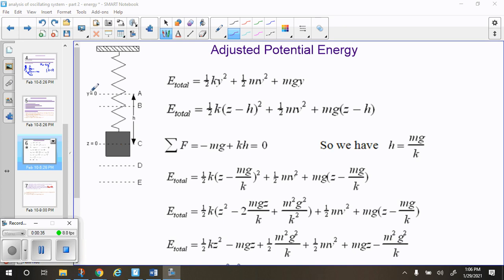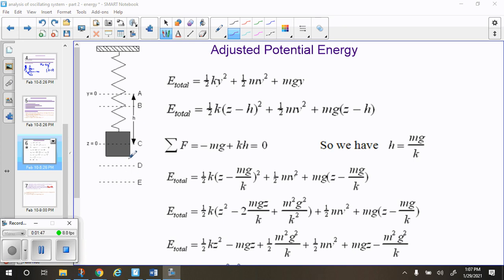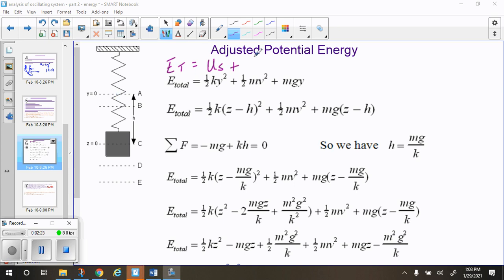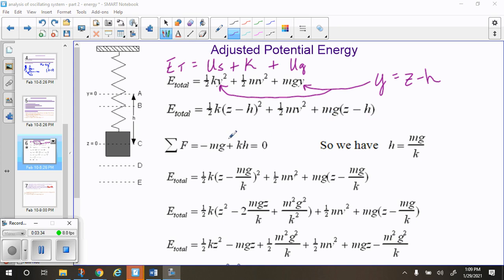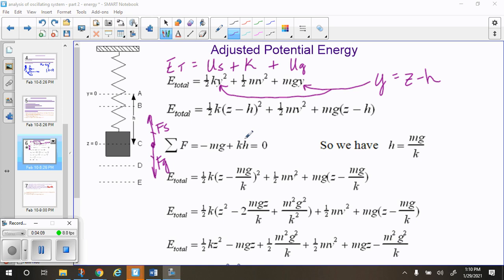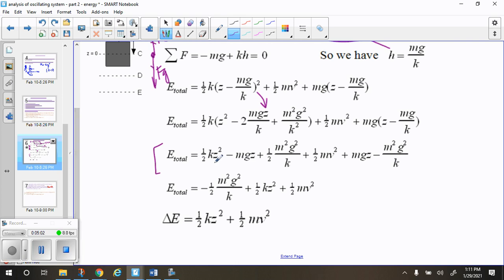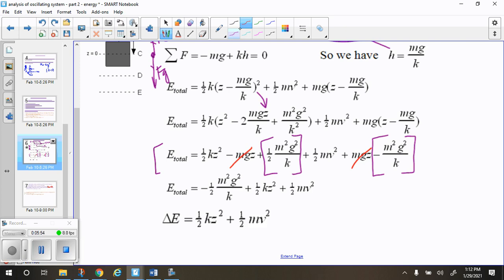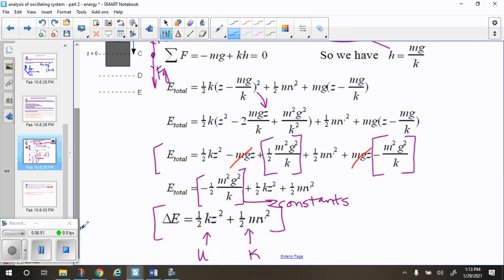Energy of Mass Hanging on Vertical Spring